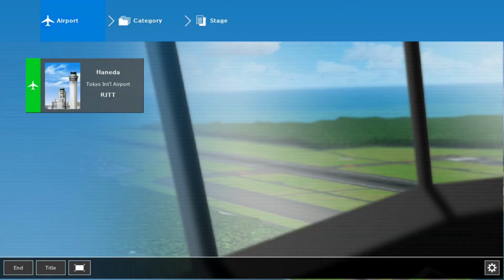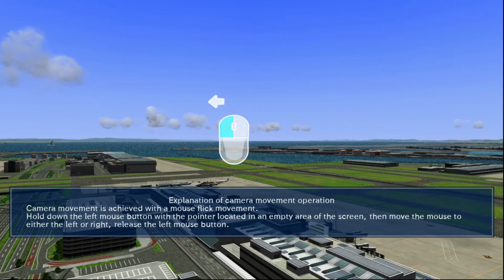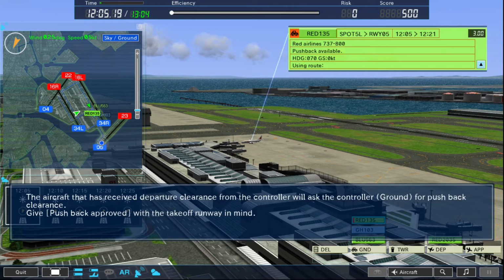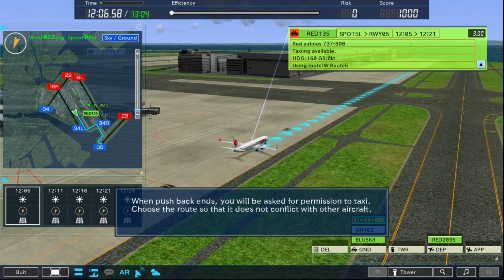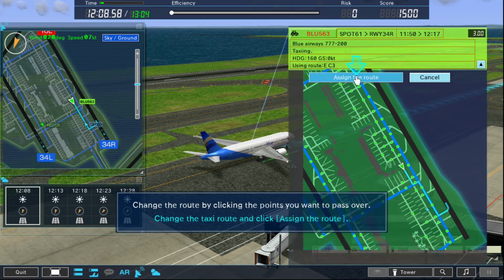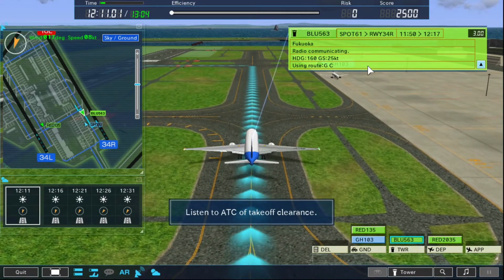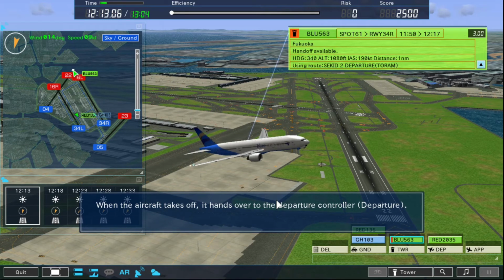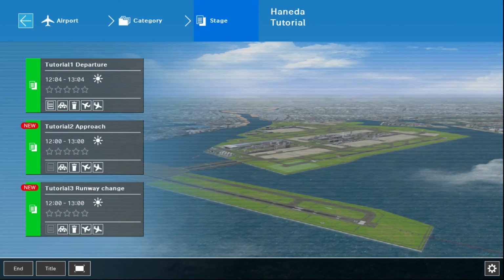A new Start! | I am an Air Traffic Controller 4 Tutorial Ep 1 Departures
Today we take a look at a revamped Air Traffic Controller game called I am an Air Traffic Controller 4, throughout this 5 part series we take a look at the tutorial and Stage areas of the game. Today we start off by looking at how departures work in this fun arcade-style game.